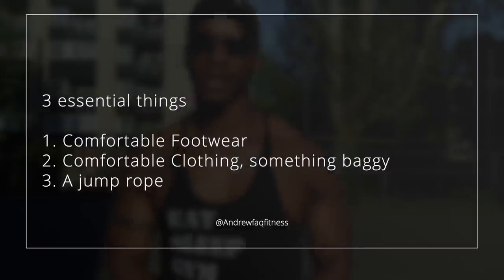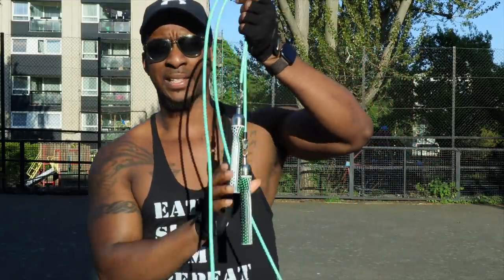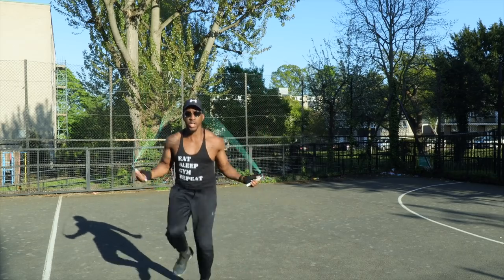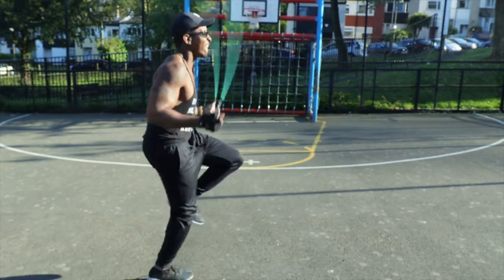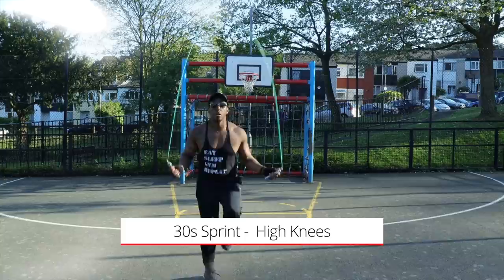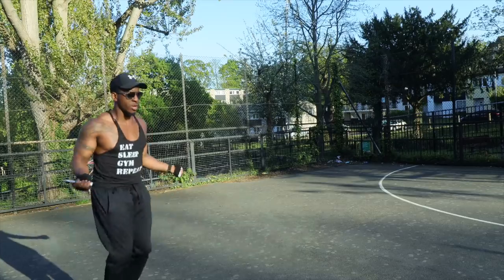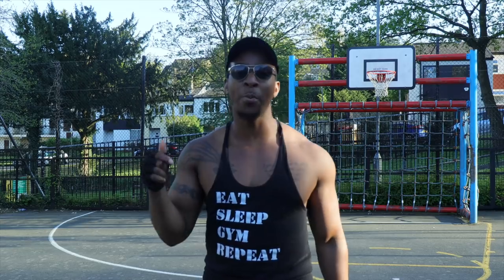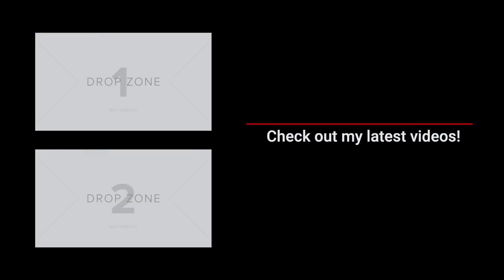5 min. intense jump rope workout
In this video I'm going to show you a fat burning intense jump rope workout you can do at home or at the gym. This workout will help you burn belly fat and also tone your muscle. Follow along and enjoy the workout.

WORKOUT
BEGINNERS: 4-7 Rounds
ADVANCE: 9- 12 Rounds

30 Sec (SLOW: boxer's Skip)
30 Sec (Fast: High Knees)
X3
1 Min Mountain Climbers)